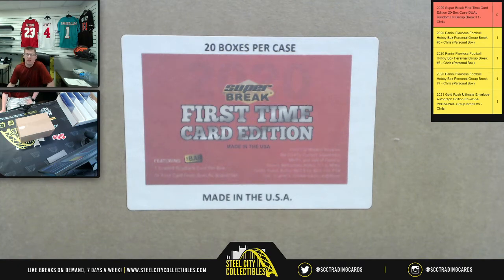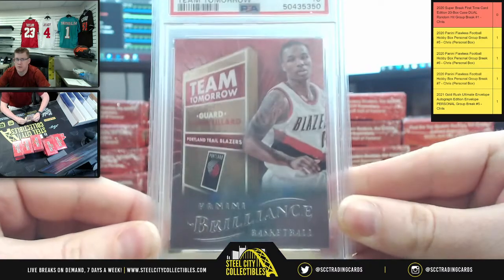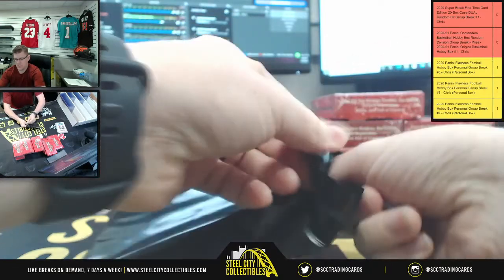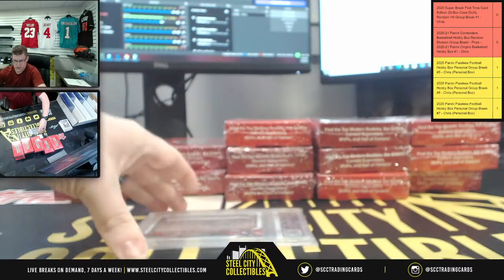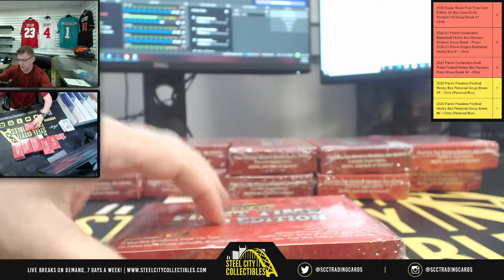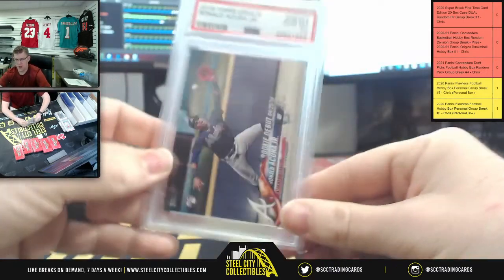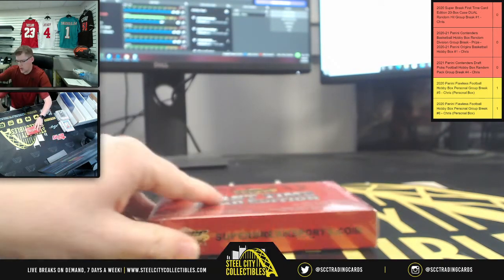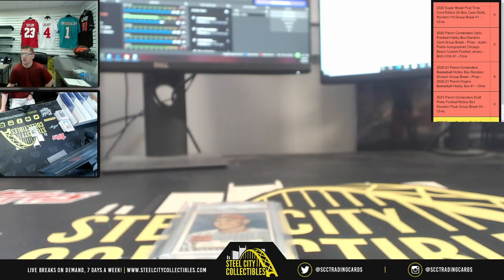2020 Super Break First Time Card Edition 20-Box Case DUAL Random Hit Group Break #1 - Chris